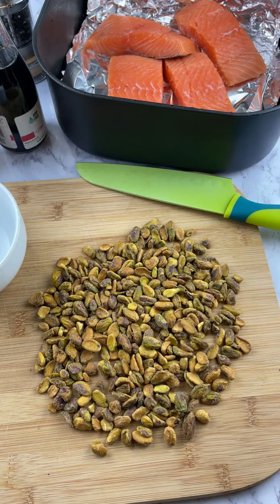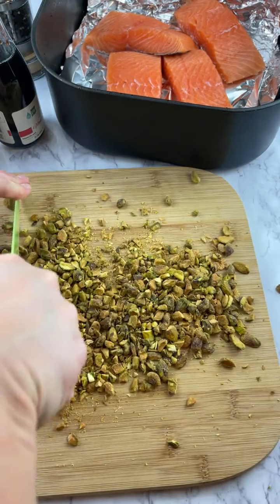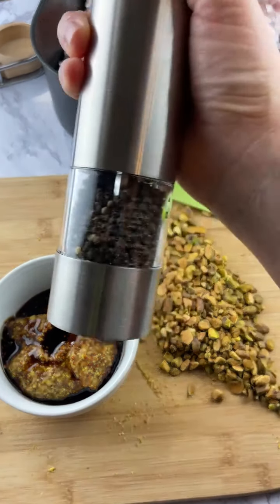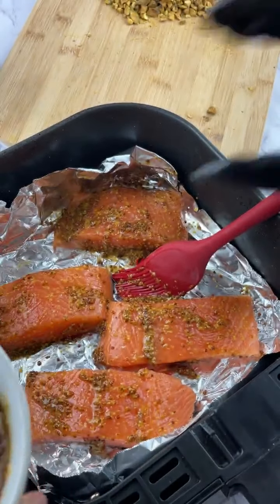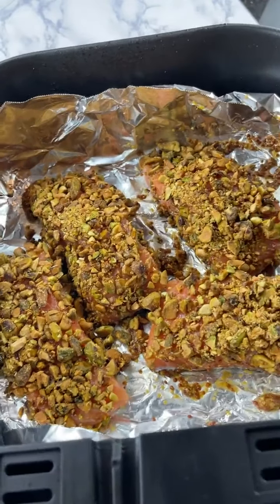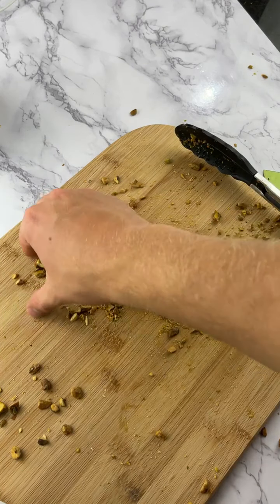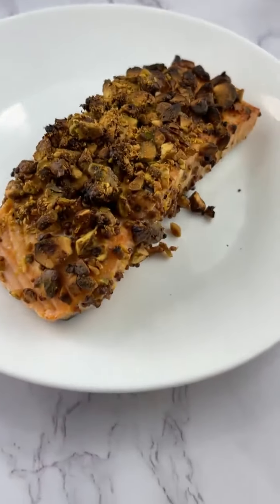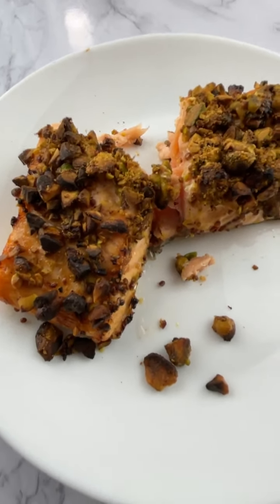Low Carb Recipes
Say “YES” if you love Salmon!! 😋
Ingredients:
Salmon
1/2 cup pistachios
3 tbsp ground Dijon mustard
1-2 tbsp keto syrup
Salt & pepper
Instructions:
1. Line a baking sheet with foil.
2. Chop up your pistachios & set aside.
3. Combine Dijon with syrup, salt, & pepper.
4. Spread the Dijon mix on your salmon, press down into the chopped pistachios and coat all sides.
5. Bake at 400F for 12 minutes.
6. Let cool, & enjoy!
Notes: We tried this in the air fryer and it was kind of a fail, so I would definitely bake. But if you do want to air fry them, I reccomend 360F for 10-12 minutes.